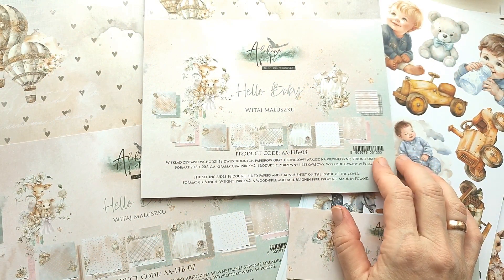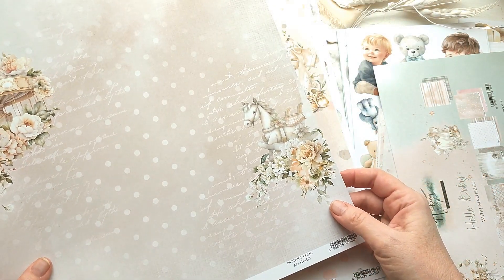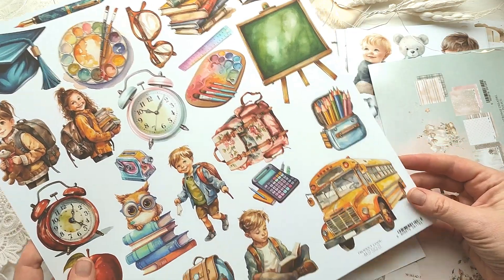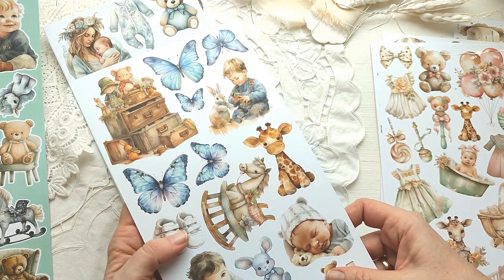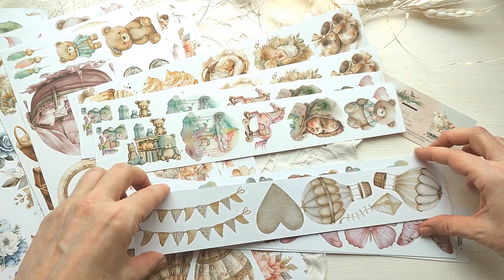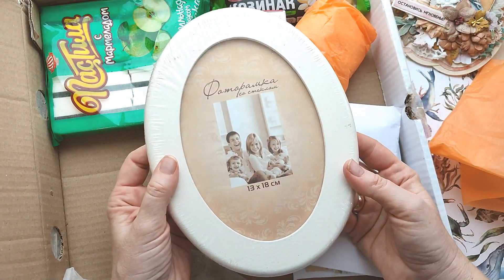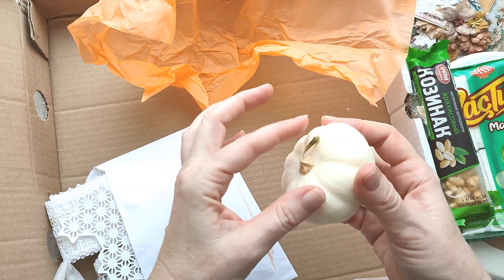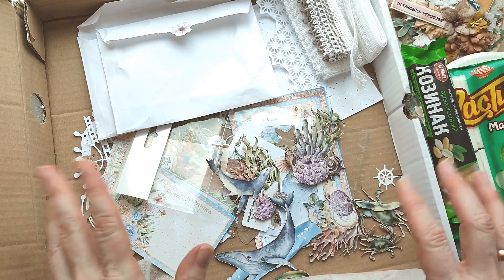Обзор коллекции "Hello Baby" Alchemy of Art (диз. посылка №6) и подарка от Лены Марченко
Друзья, если вам понравилась эта коллекция, то приглашаю в закупку в группу Скрапоголиков в вконтакте